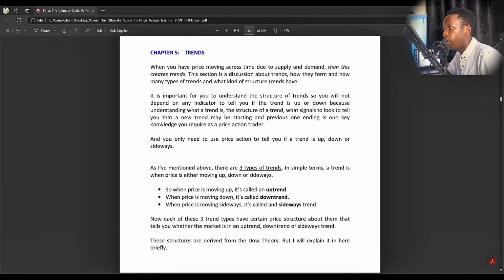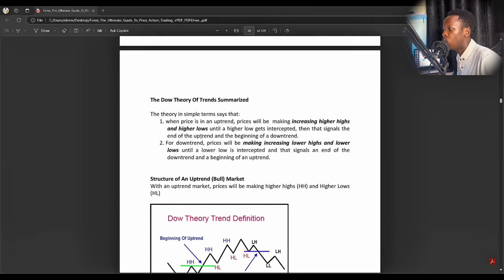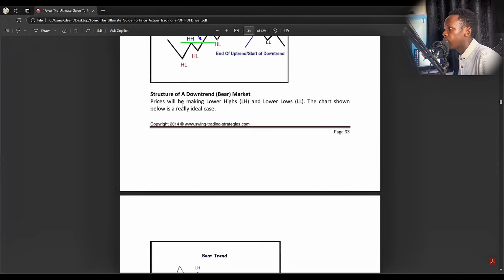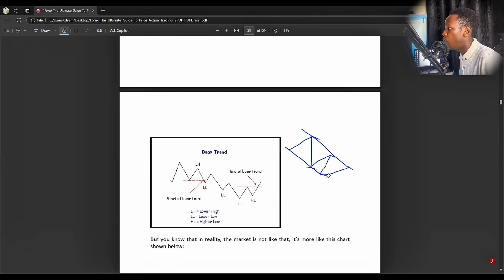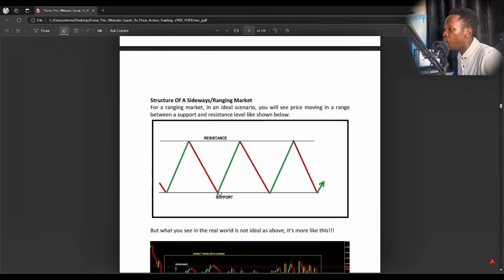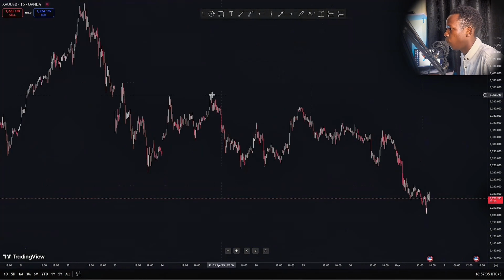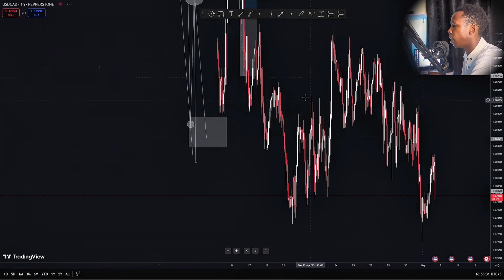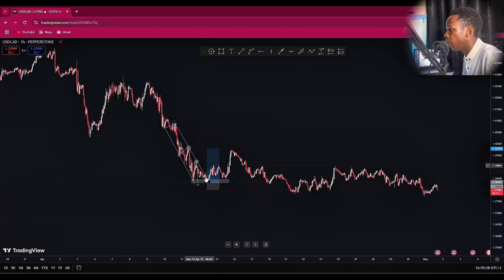Learn how to read charts following steps in this video